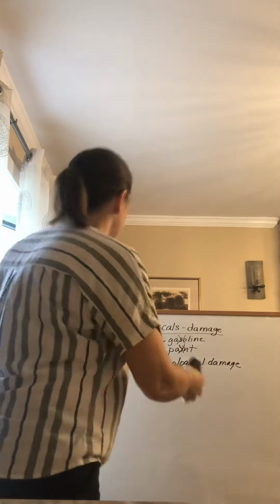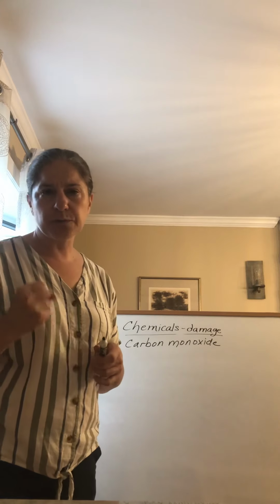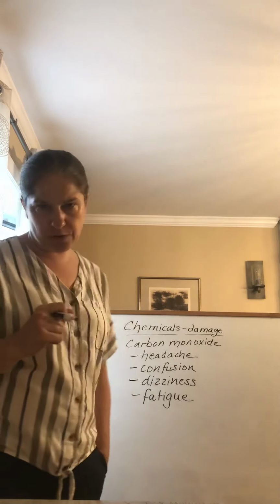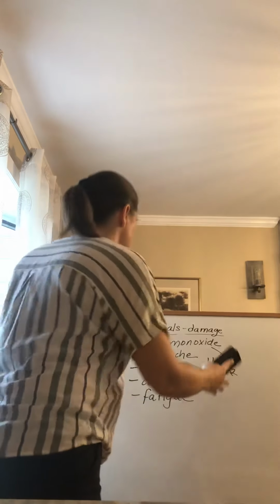Chemical cellular injury